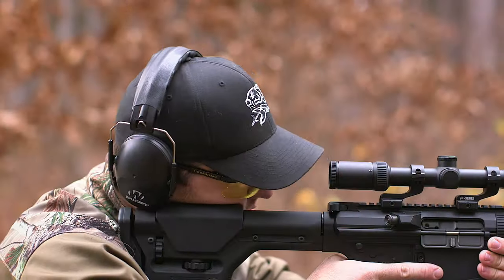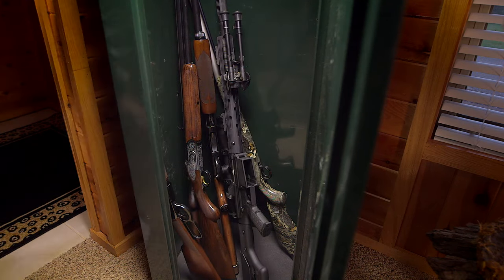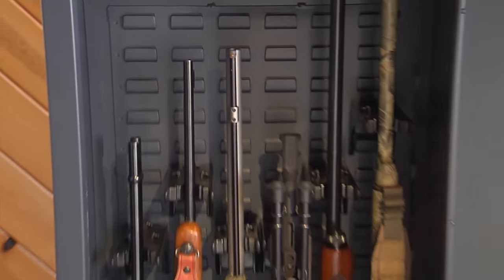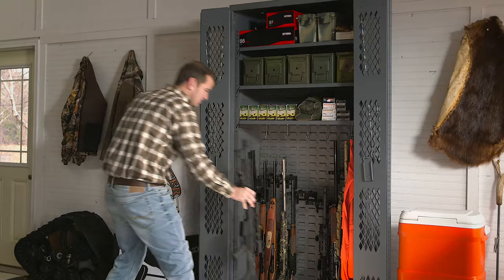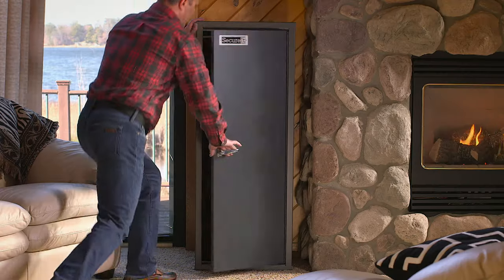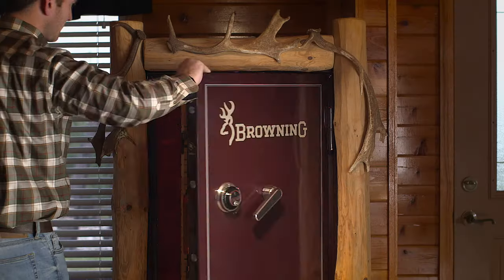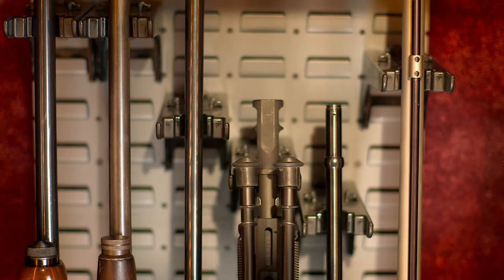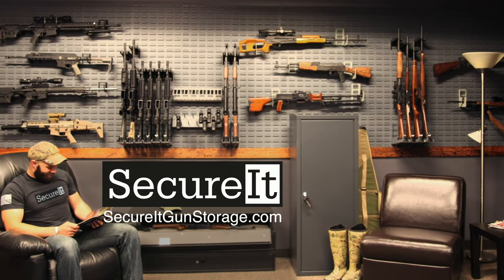SecureIt Gun Safes - CradleGrid Technology for Gun Storage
CradleGrid Technology is changing the way Americans store firearms.